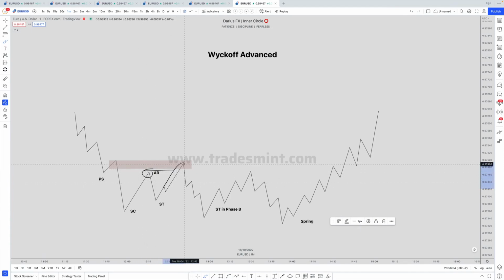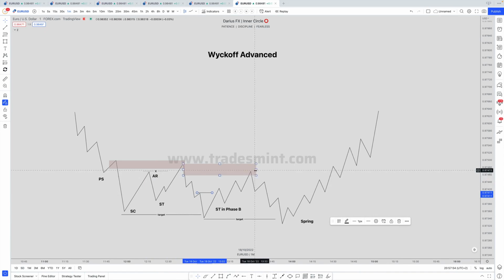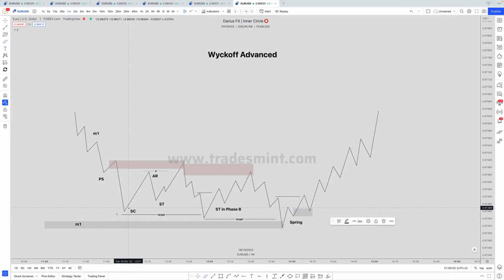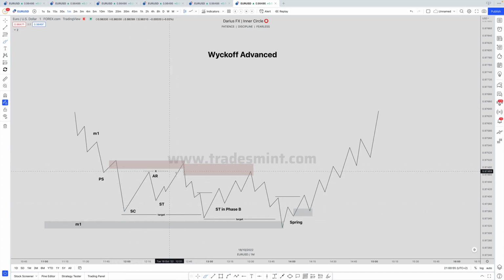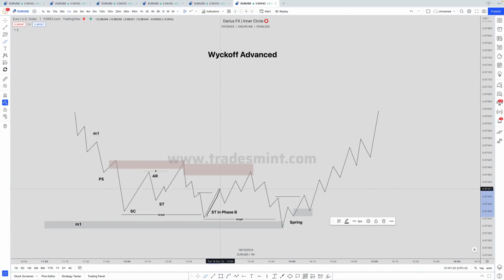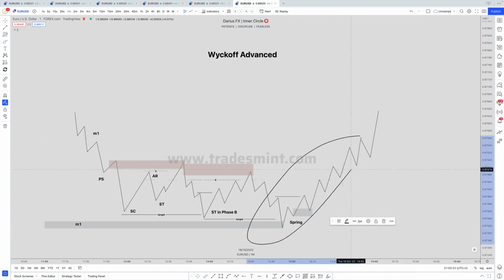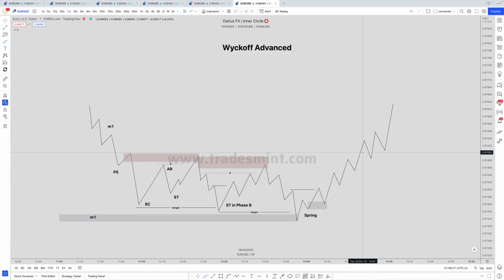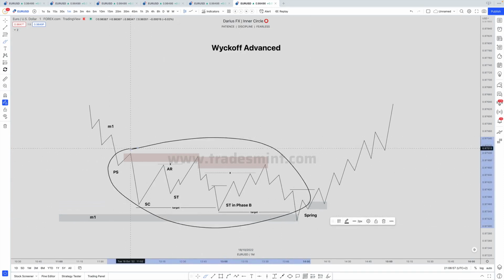4. Wyckoff Advanced